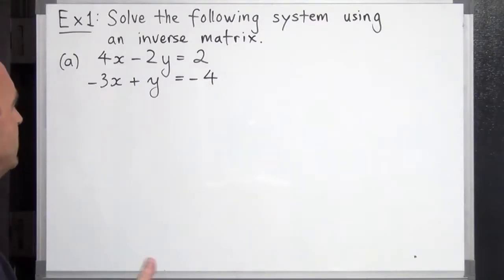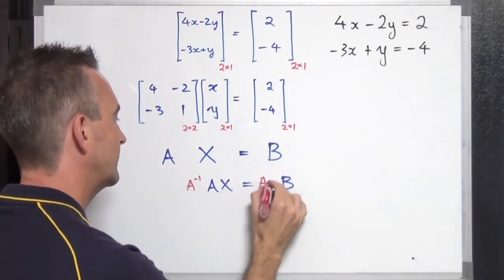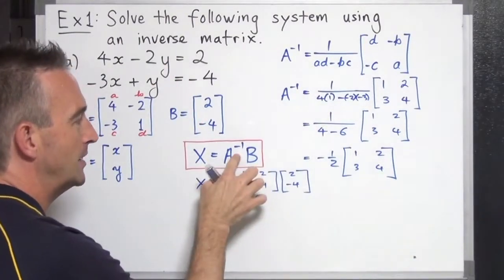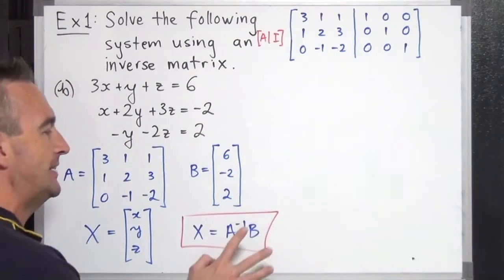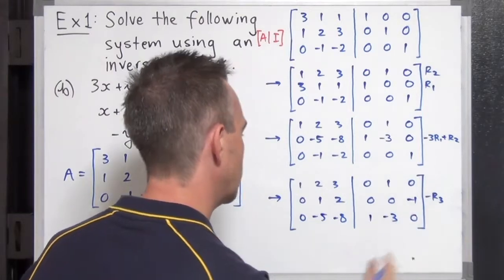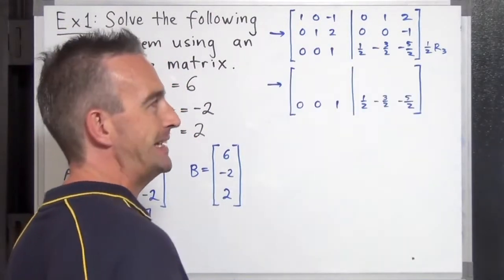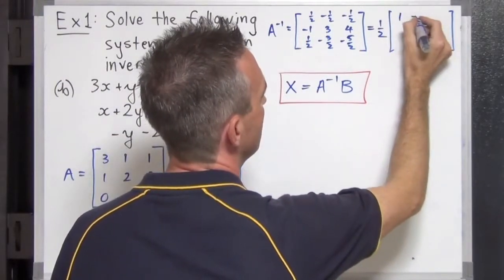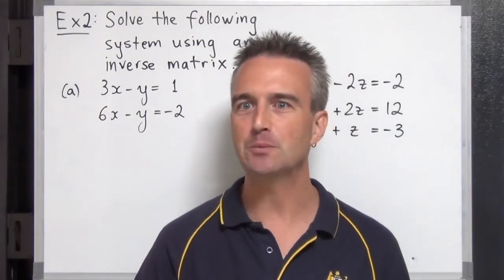Solving Systems of Equations Using Inverse Matrices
A video showing how to solve systems of equations using an inverse matrix.